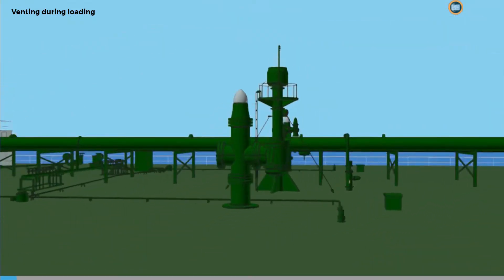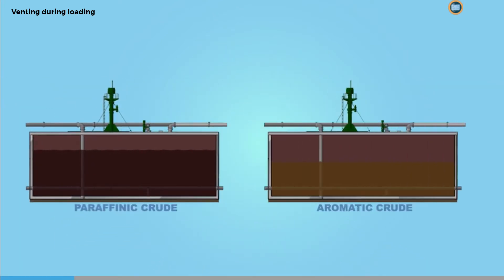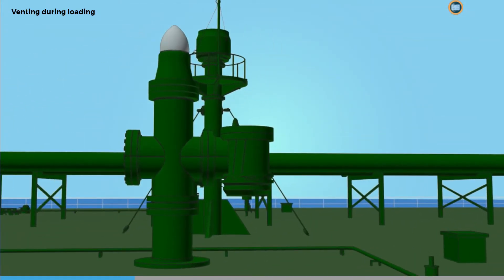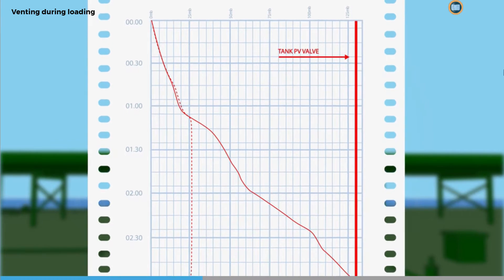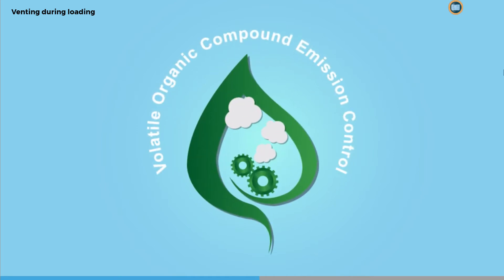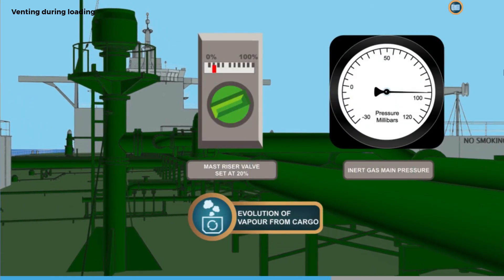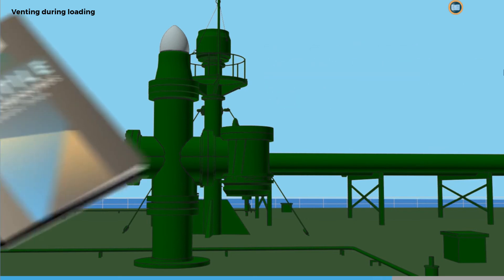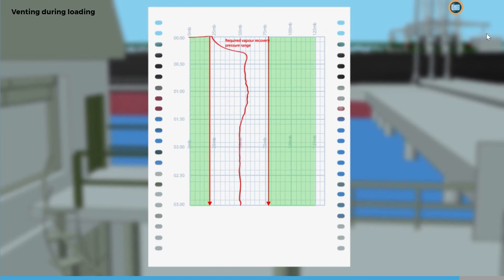Crude oil tankers Venting During Loading